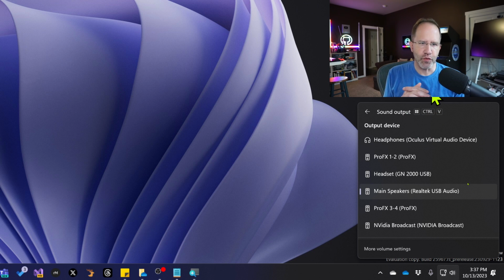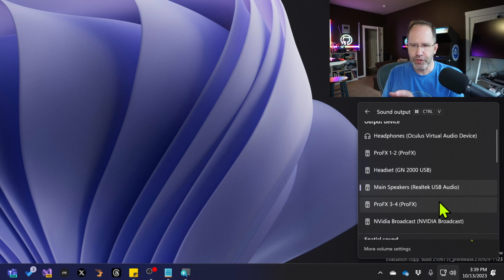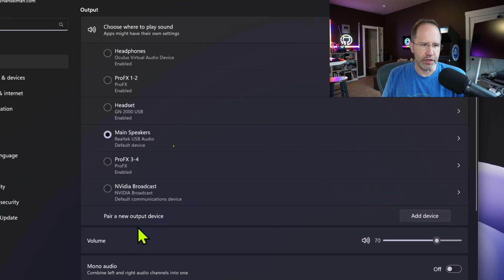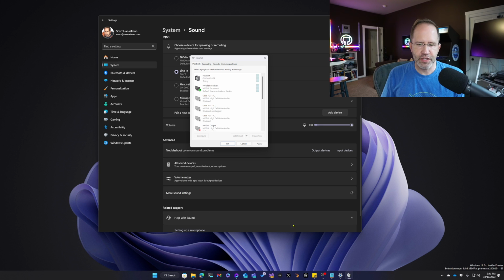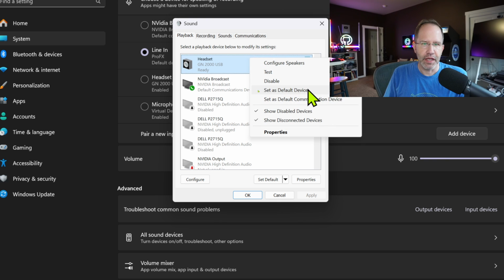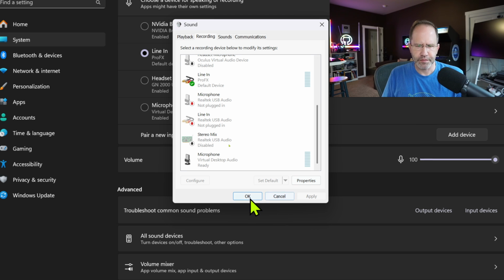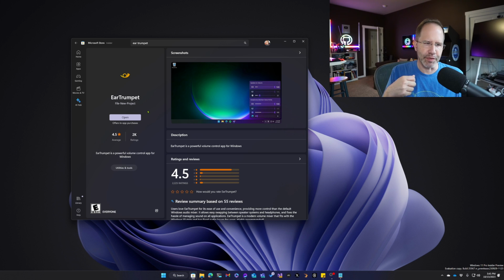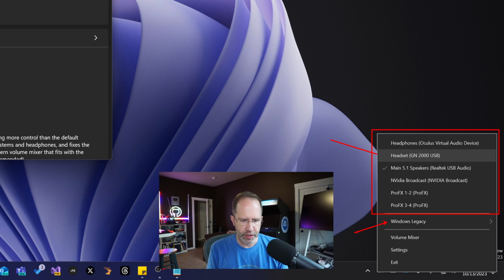How to set your Default Speaker/Audio/Sound Output on Windows - Power Tools and Tips for Pros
How to set your Default Speaker/Audio/Sound Output on Windows - Power Tools and Tips for Pros. I'll show you things you haven't seen before, show you how to disable and enable devices, show you how to rename your audio outputs, as well as learning about ear trumpet, a 3rd party advanced tool for sound control on windows.